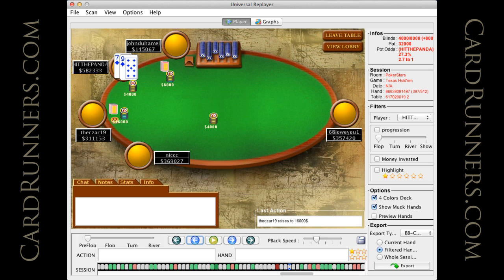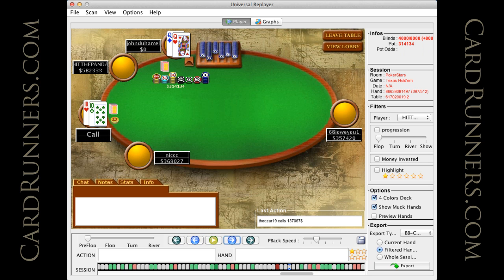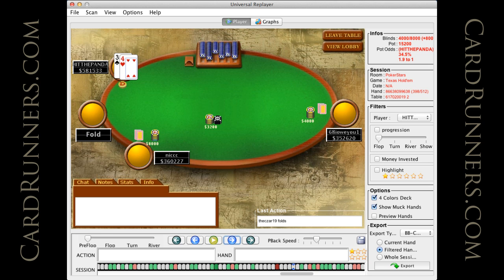CardRunners Preview with HITTHEPANDA 03.05.13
Replayer: Stars $200r Win, Part 2

In this two-part series, HITTHEPANDA reviews his win in the Stars Sunday $200 rebuy. Follow long as Ryan navigates a field of 225 runners for a sweet $34k score. Topics include three-betting, playing short stacked, staying patient, and more.